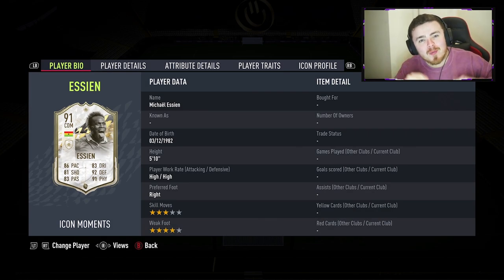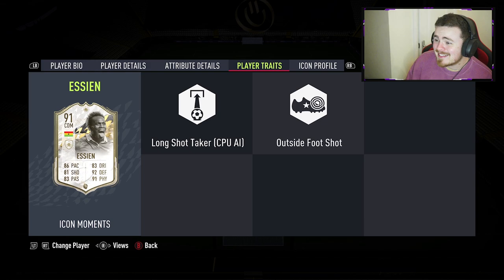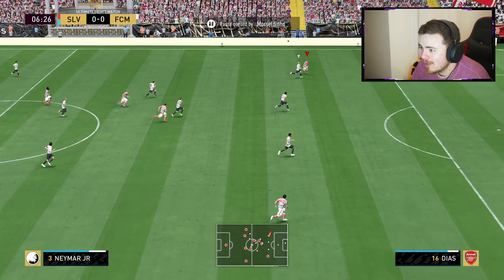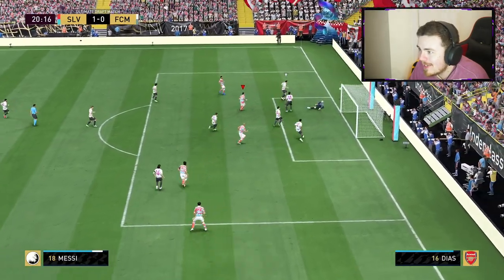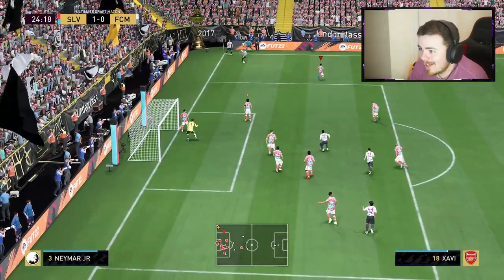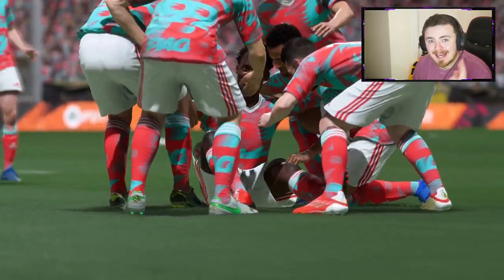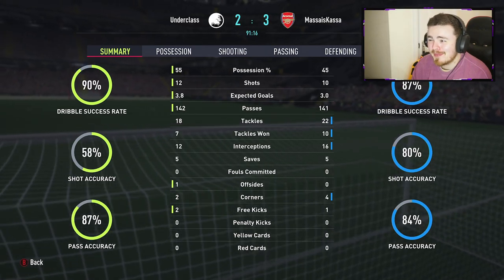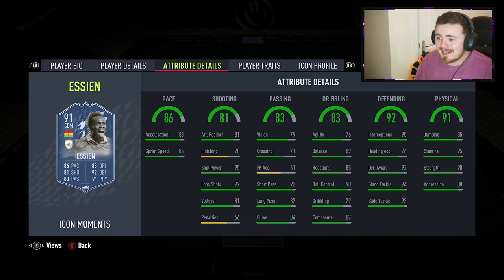97 LONGSHOTS!! 💪 91 Icon Moments Michael Essien Player Review! FIFA 22 Ultimate Team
Let me know which Icon Moments you want to see next!

FIFA 22 Essien
FIFA 22 Icon Moments Essien
FIFA 22 Icon Moments